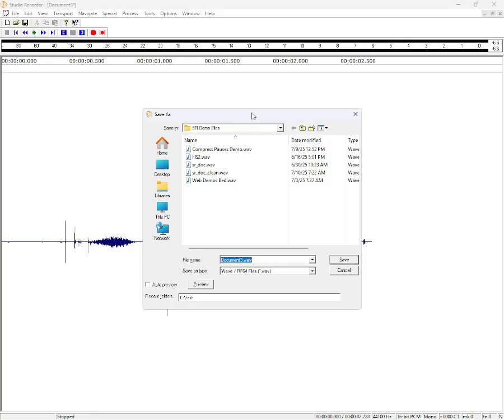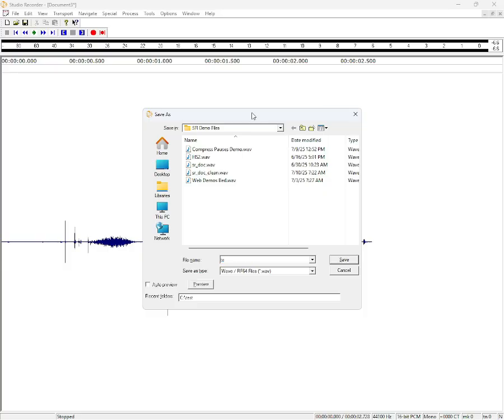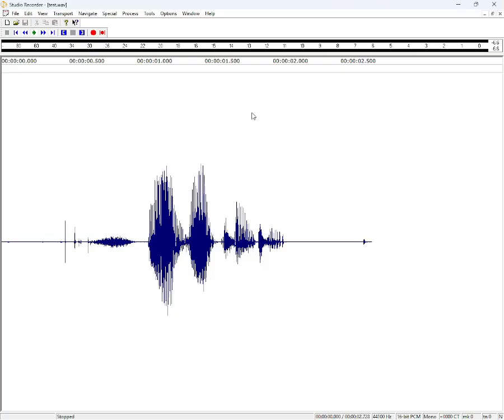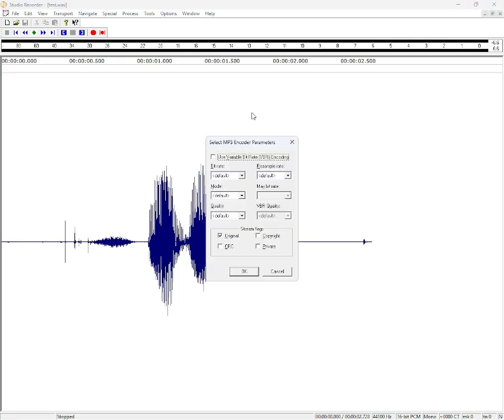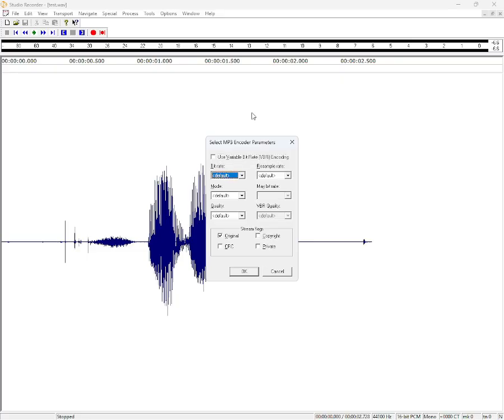10. Saving and Exporting with Studio Recorder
Learn more about Studio Recorder with our short video tutorials. This video guides you through how to save and export audio files.